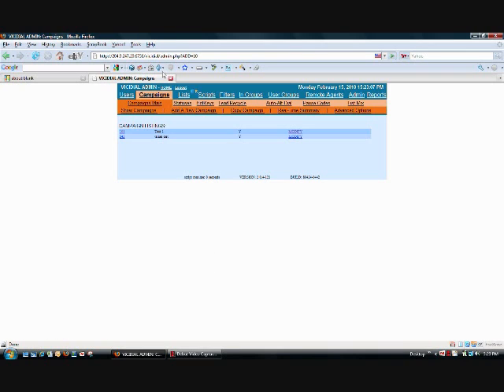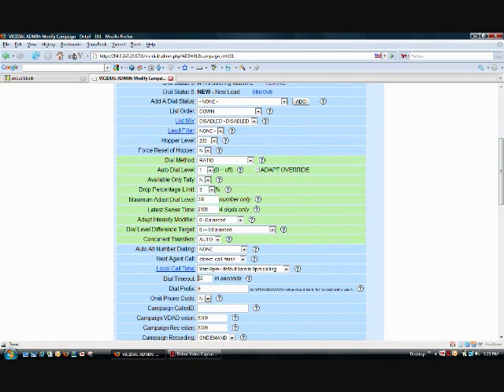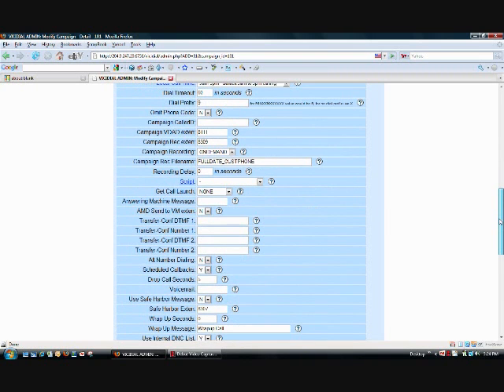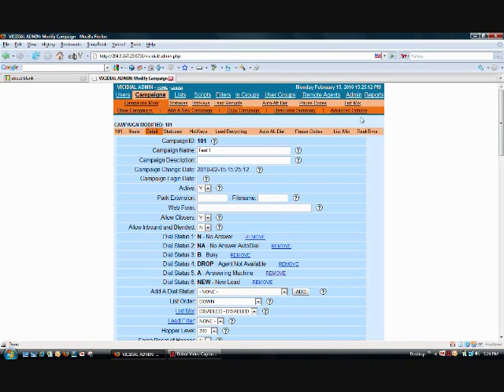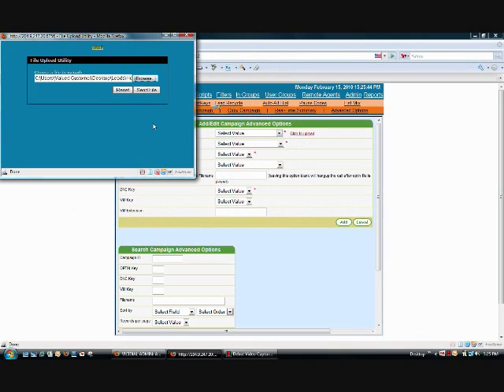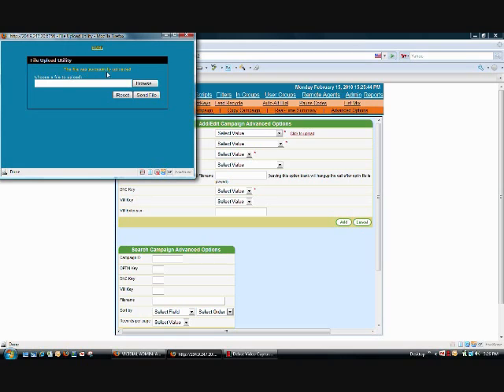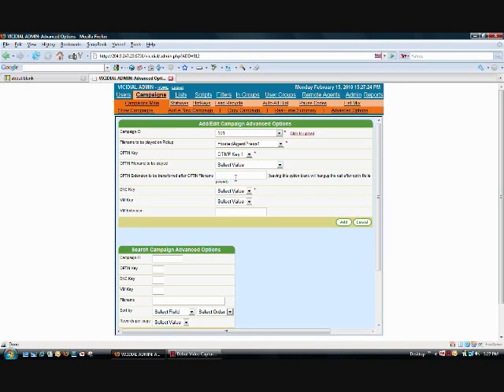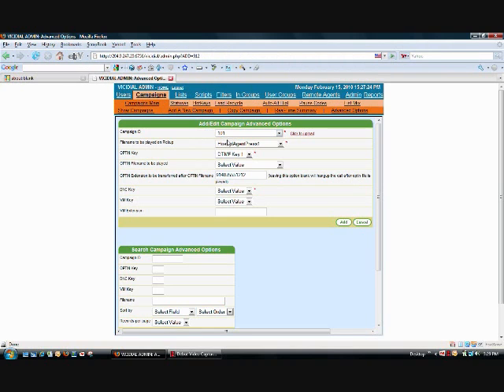How to Create a 'Press 1' Campaign on your AUGUTECH Dialer Part 1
This video will show you how you can create and start your own 'Press 1' Campaign on your AUGUTECH Dialer.  This video is part 1 of 2 so please view both videos before moving forward with this procedure.